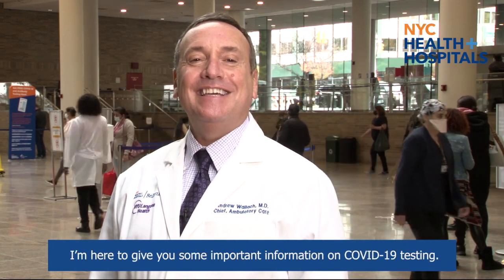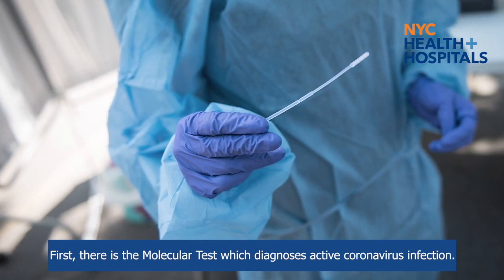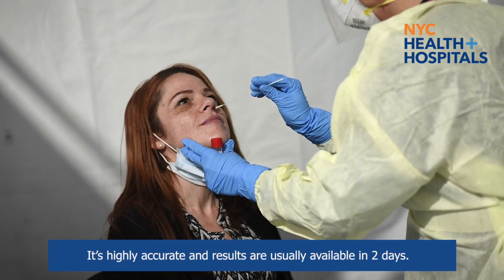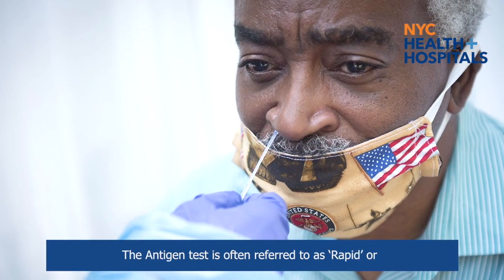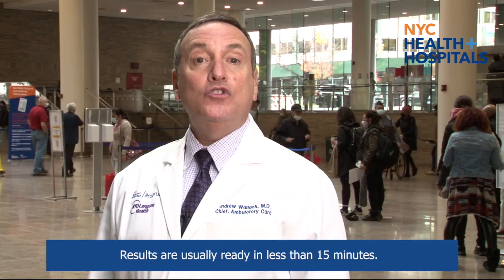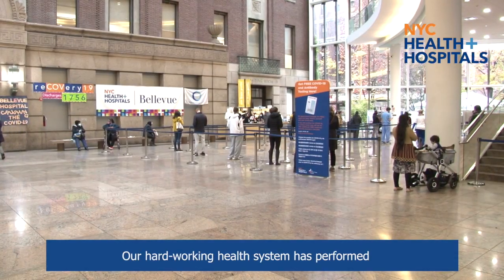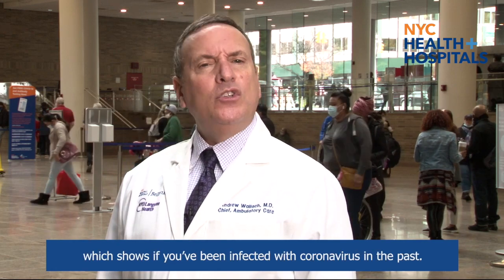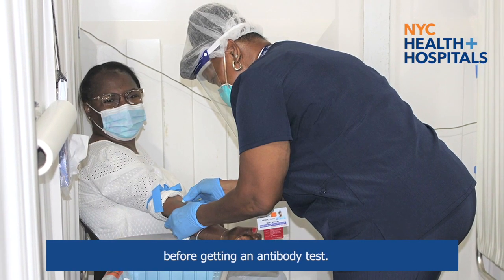The 3 Types of COVID-19 Tests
Our Chief Medical Officer for Ambulatory Care Dr. Andrew Wallach explains the difference between the three types of COVID-19 tests available to New Yorkers.

Get tested today! to find a site near you.